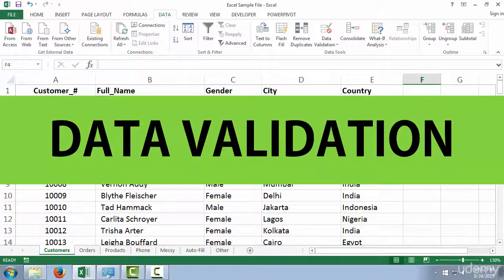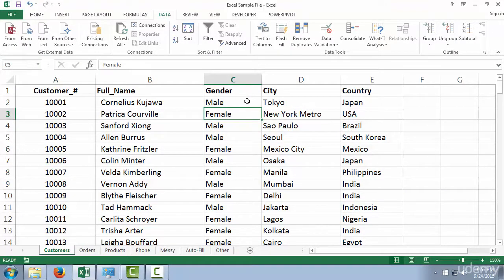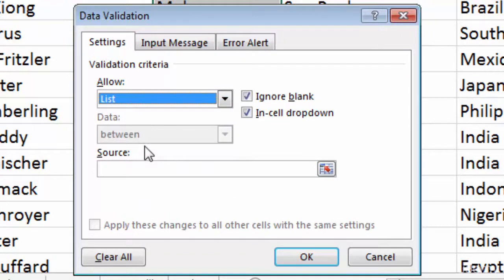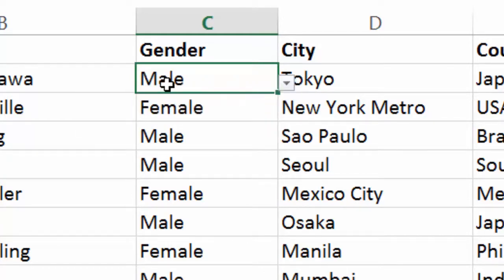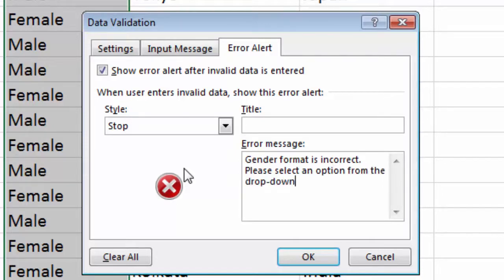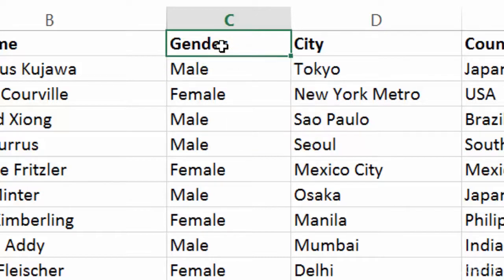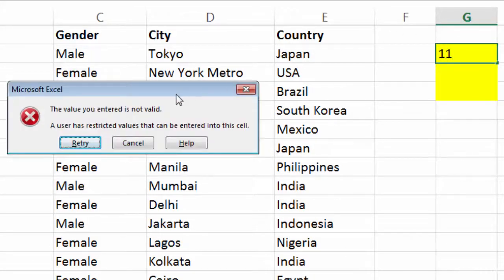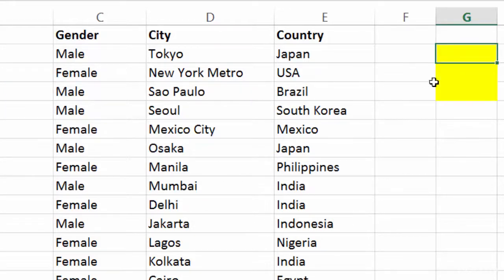Microsoft Excel - Data Validation